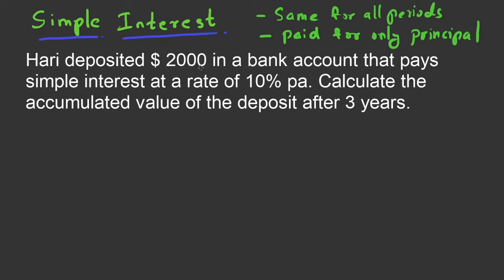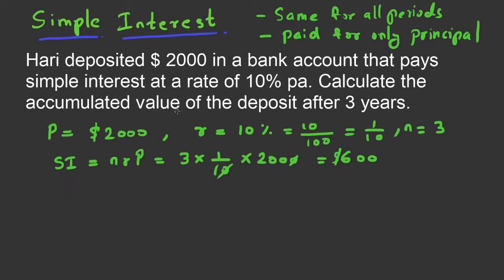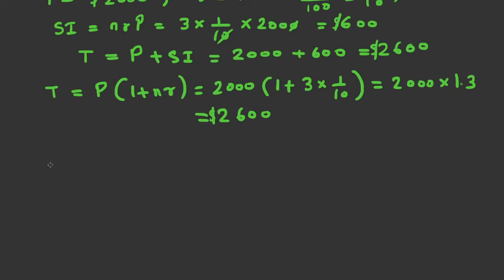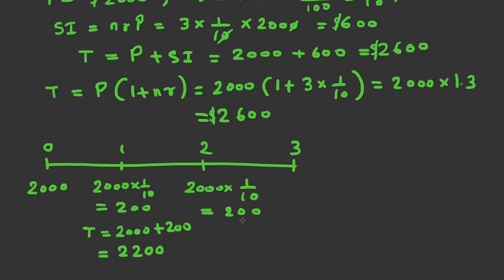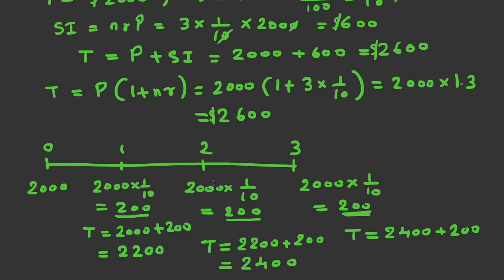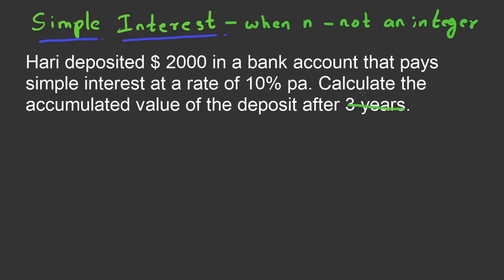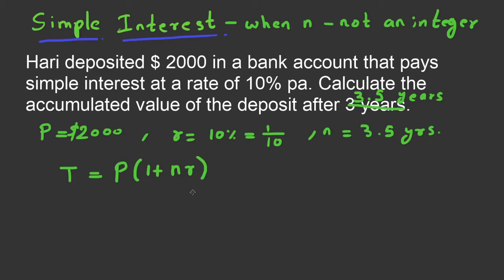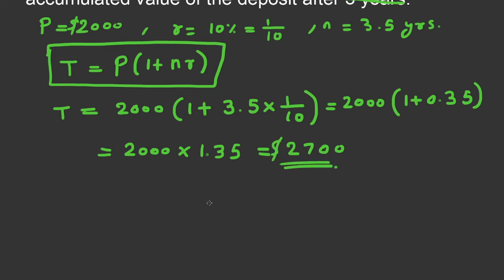How to Solve Simple Interest Problems? How to find accumulated value? Non-integer periods #3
How to solve simple interest problems? Simple interest problem solution for non-integer periods. Calculating accumulated value in simple interest case. Simple interest problem solution when n is not an integer. Method to solve simple interest problem with examples. Simple interest numerical solution. How to find accumulated value for simple interest case? CA / BCom / MCom / Management / MBA / BBA / Actuarial Science / CB1 Business Finance

Videos of Time Value of Money